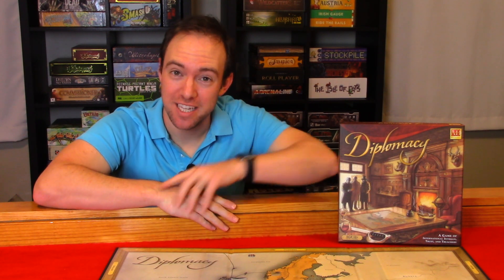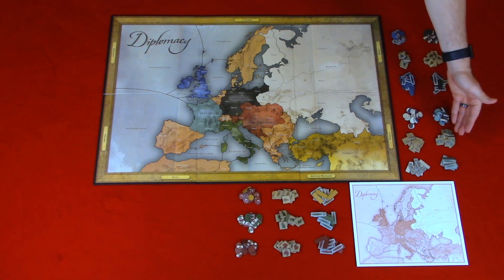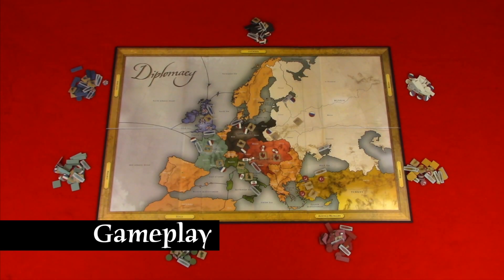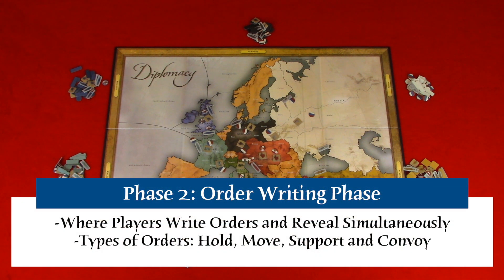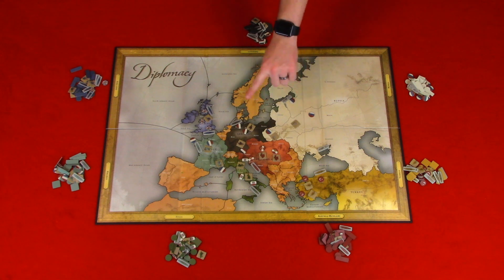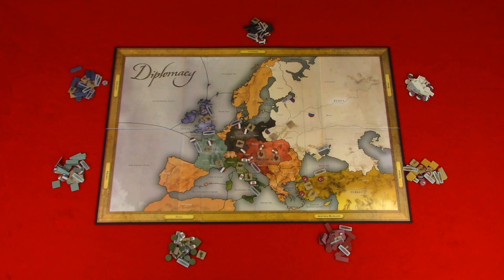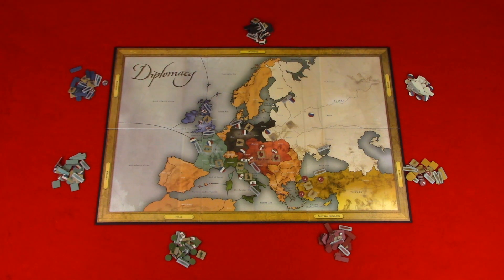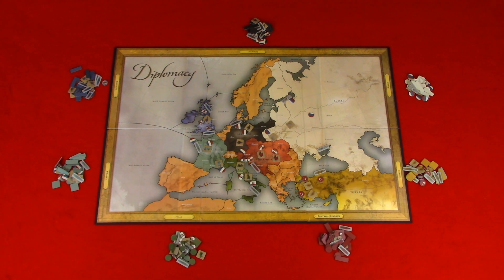Learn to Play: Diplomacy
This is a quick learn to play video about the board game Diplomacy.

Intro 0:00
Components 0:50
Setup 1:53
Gameplay 2:45